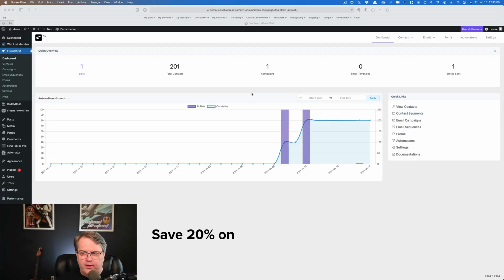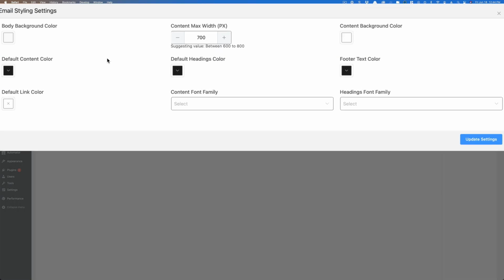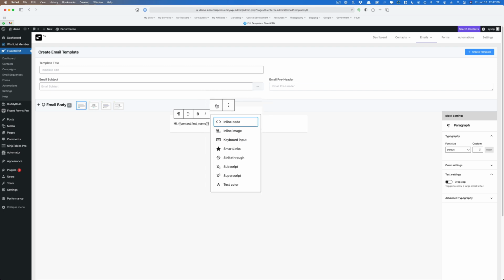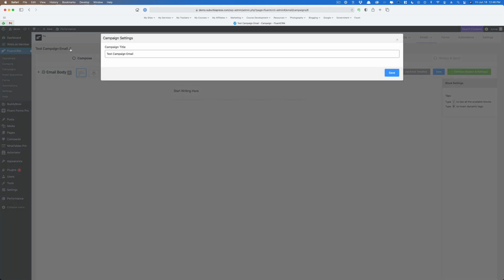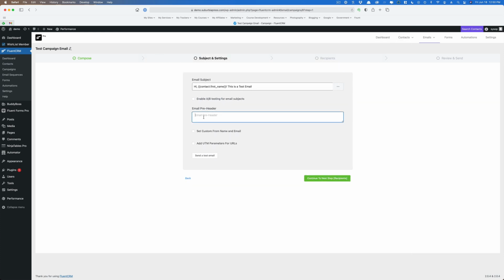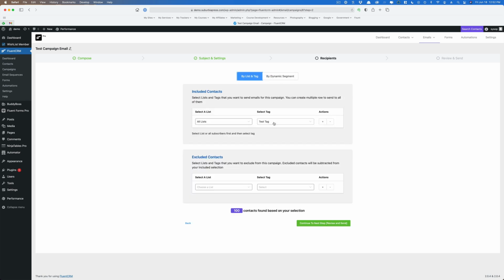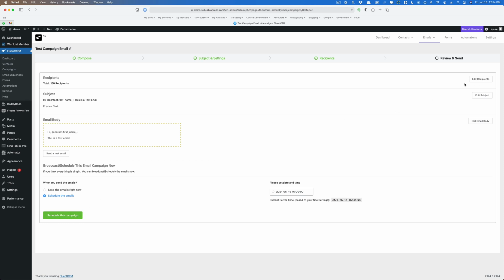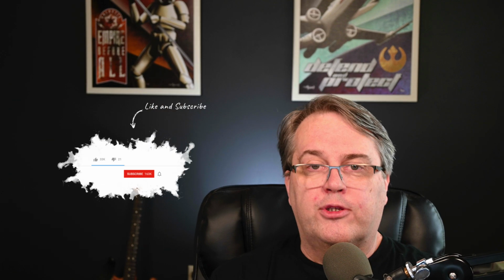FluentCRM Email Campaigns: The HEART of Your Community [2021]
FluentCRM Email Campaigns are the heart of your weekly digests, special offers and one-off emails to the segments.

An email campaign, sometimes called a Broadcast email, is one of those individual emails that you send to all or part of your subscriber list. You can customize your email templates and create a look that people instantly recognize as something only sent by you.

In this video, we'll go over the resources inside of FluentCRM to create your custom email templates and then talk about how you can use Email Campaigns to communicate with your subscribers so you send the right message to the right person at the right time.

WORDPRESS PLUGINS

WORDPRESS THEMES

COURSES

MEMBERSHIPS & SERVICES

Timestamps
0:00 How to use Email Templates and Campaigns in FluentCRM
0:33 Customize your emails with templates
2:52 Personalize your emails with custom codes
4:28 Using the Email Campaign Editor
6:40 Creating a Subject and Split Test
7:57 Define who gets your email campaign by list, tag or segment
9:15 Processing & scheduling your email campaign
13:05 Reviewing results and statistics of your campaign
12:01 Recap
12:55 End Card